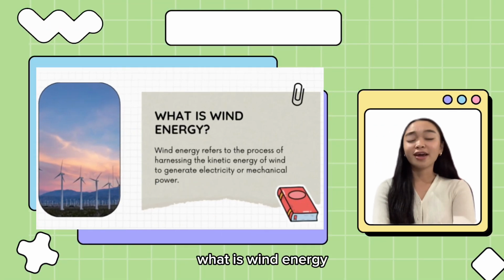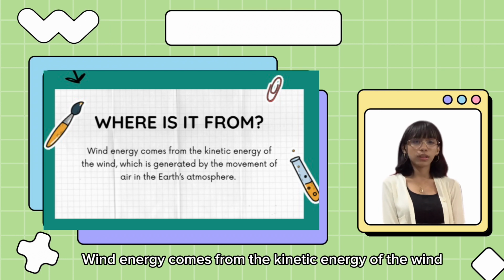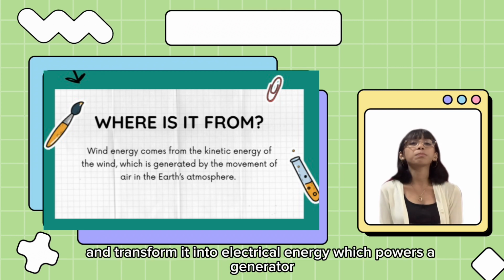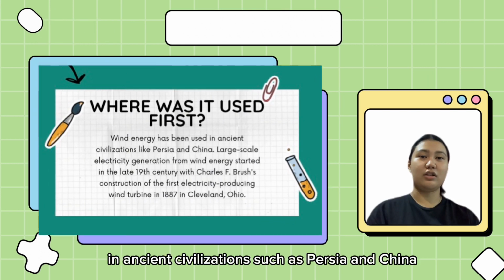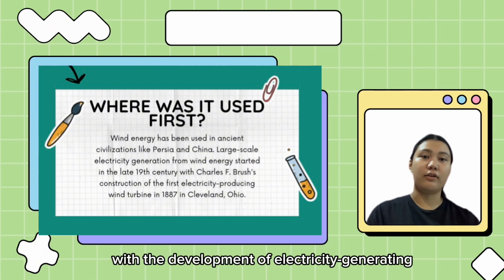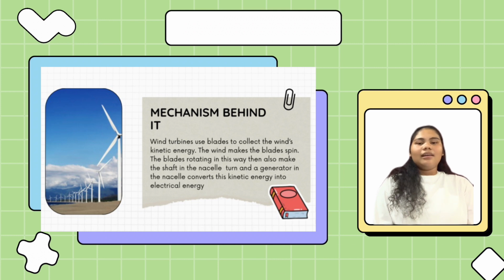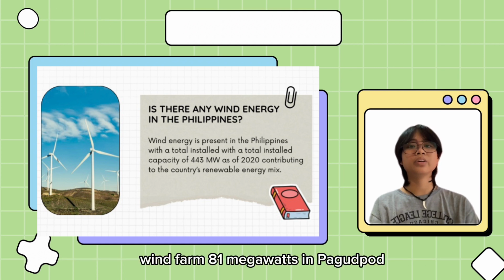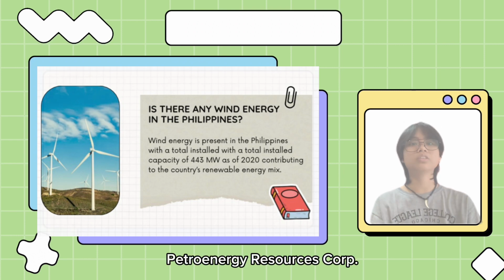WIND ENERGY | ABM 2022 B